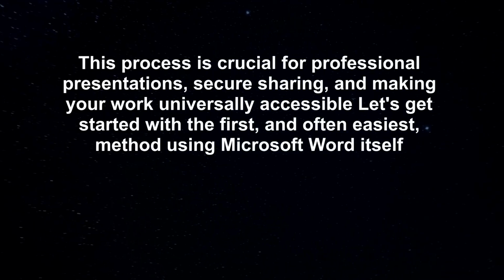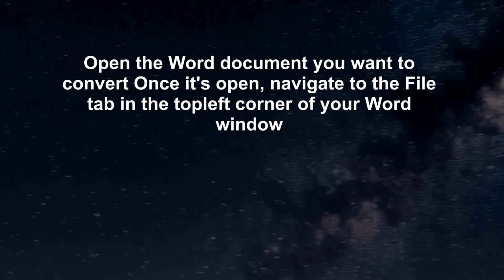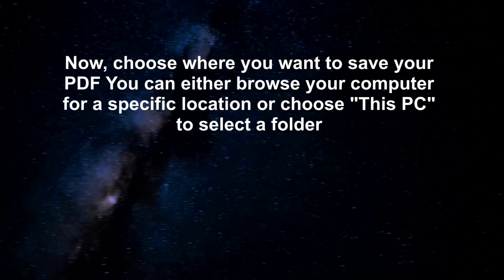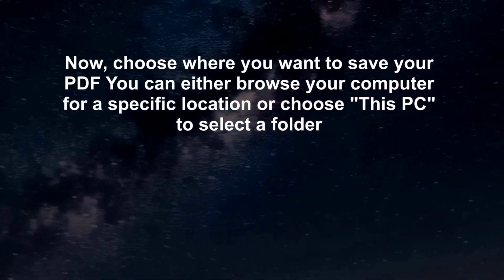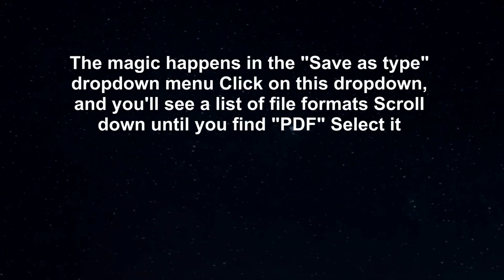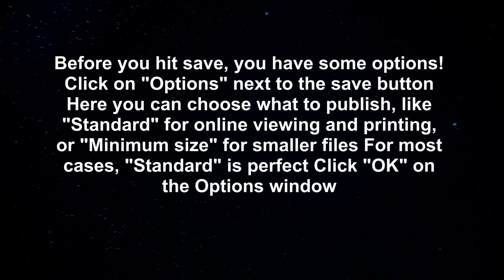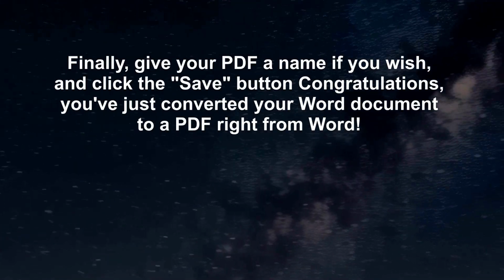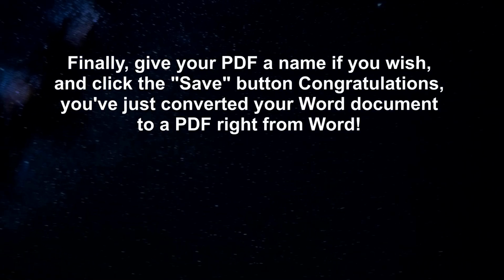How to Convert Word to Pdf In Laptop - Julia'sTutorials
How to Convert Word to Pdf In Laptop offers a step-by-step guide on transforming Word documents into PDF files directly on your laptop, utilizing built-in features in Microsoft Word or dedicated PDF conversion software. This process ensures that your documents retain their original formatting, fonts, and images while becoming universally accessible and easily shareable, making it essential for creating professional and compatible files. Converting Word documents to PDF enhances document security and ensures that your content is displayed correctly on any device or operating system.

00:00 Intro
00:15 Method 1: Using Microsoft Word
00:30 Navigate to File Tab
00:37 Select Save As
00:47 Choose Save Location
00:54 Select PDF as Save Type
01:09 Adjust Save Options
01:26 Click Save
01:31 Method 2: Using Online Converters
01:43 Upload Your Word Document
01:55 Download the PDF
02:05 Final Thoughts